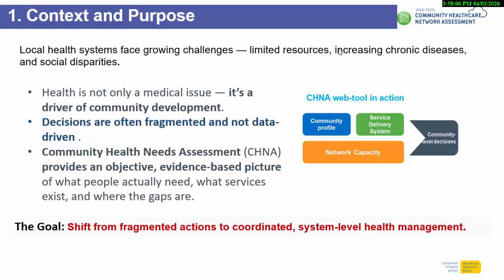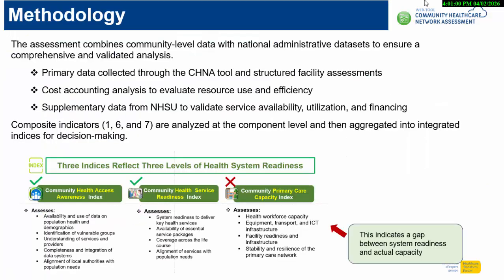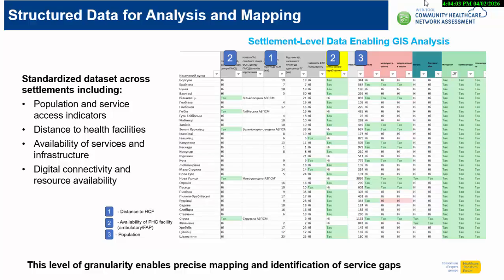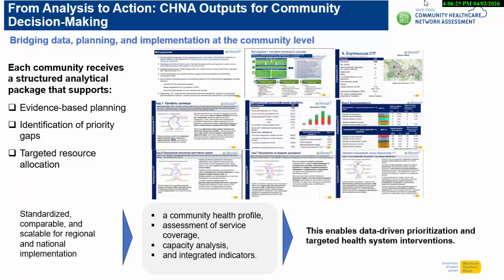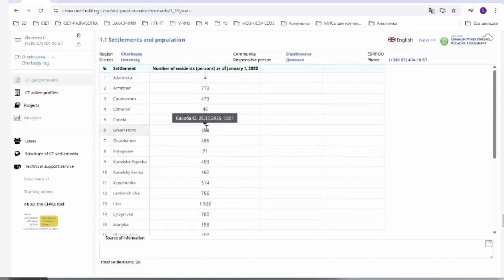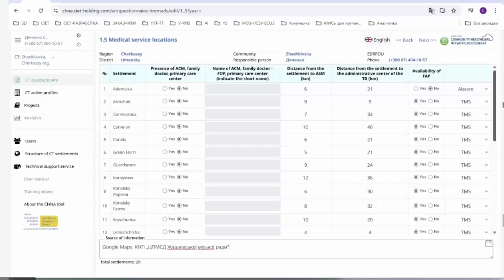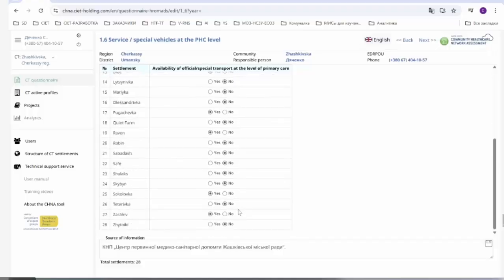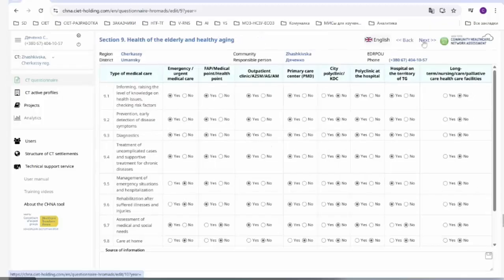HTF About CHNA tool 02 04 2026 Eng